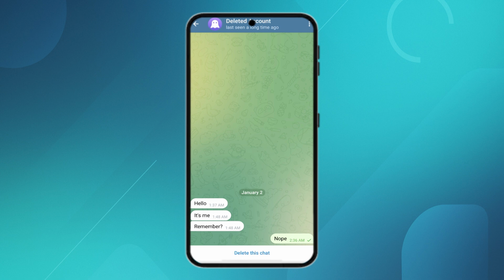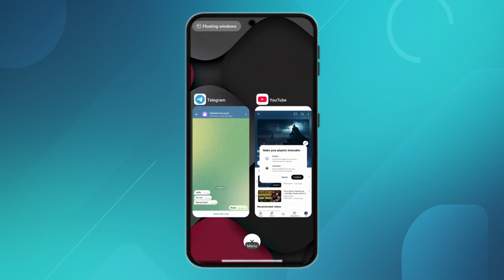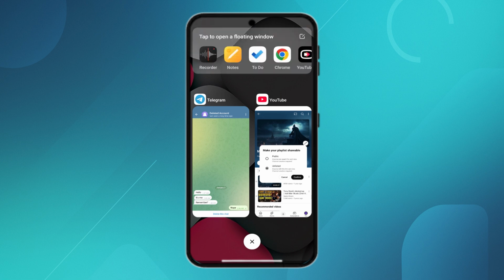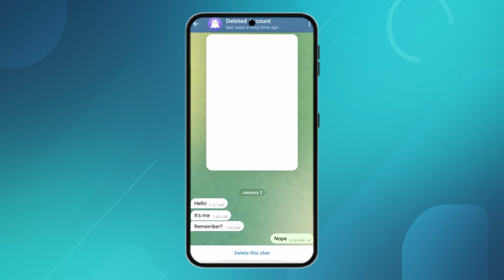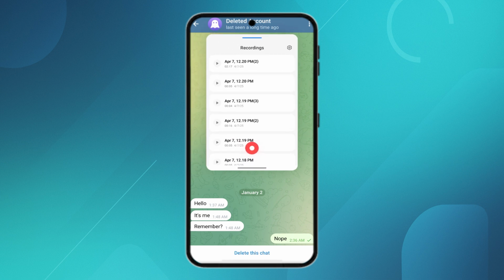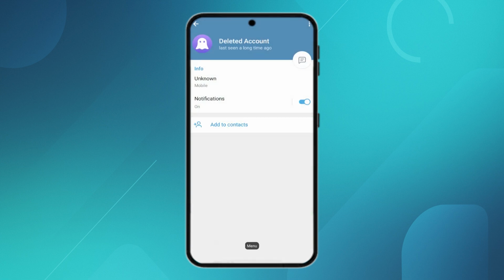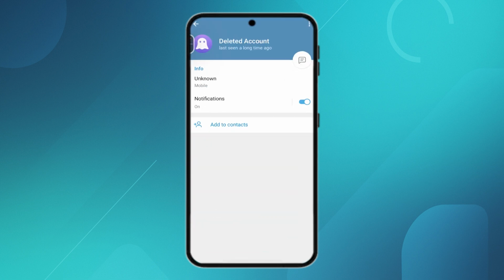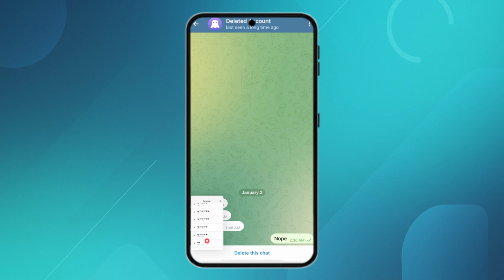How to Enable Split Screen on Android – Multitask Like a Pro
Thank you! How to Enable Split Screen on Android – Multitask Like a Pro

Want to use two apps at the same time on your Android device? In this quick and easy tutorial, you’ll learn how to enable split screen mode on Android, so you can multitask like a pro. Whether you're watching YouTube while texting, or browsing the web while taking notes, split screen helps you do more with your phone.

🔧 What You’ll Learn:
✅ How to activate split screen mode
✅ Which apps support split screen
✅ How to resize or swap app positions
✅ How to exit split screen mode
✅ Troubleshooting if the feature doesn’t appear

📲 Works on:
✔️ Android 9 and above
✔️ Most brands (Samsung, Xiaomi, OnePlus, Pixel, etc.)

Timestamps
00:00 to 01:25 – how to enable split screen on android

Learn how to enable split screen on your Android phone with this easy tutorial. Split screen on Android allows you to multitask and use two apps at the same time!